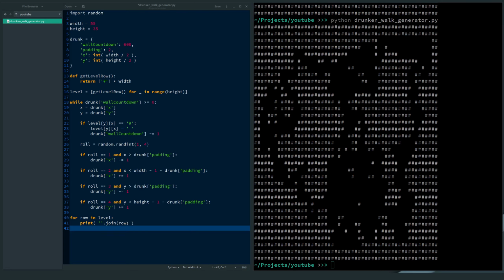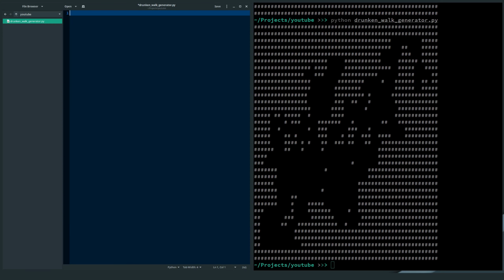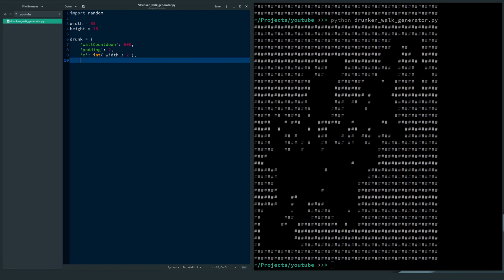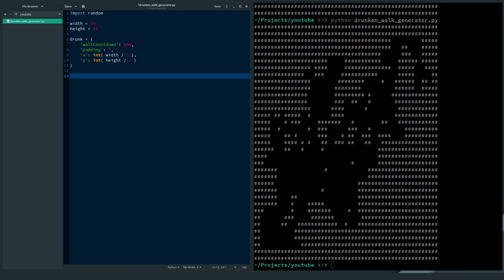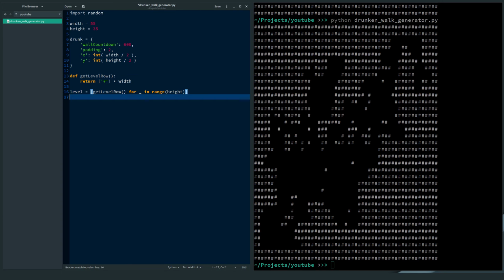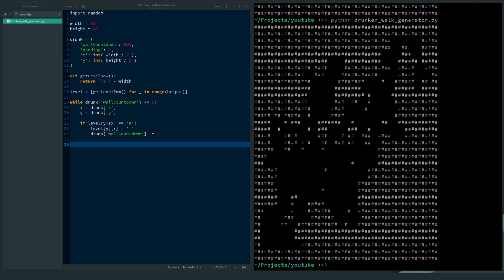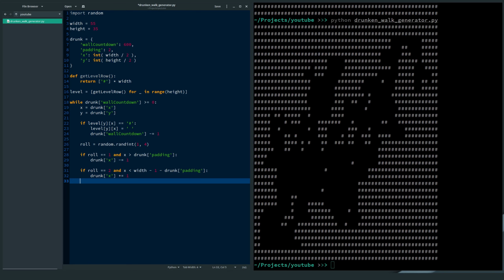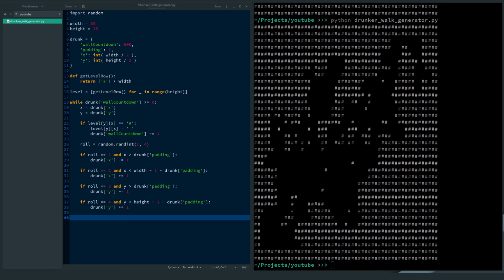Python Programming: Basic Procedural Generation Algorithm In 4 Minutes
I explain the easy drunken walk procedural generation algorithm in code, step by step. I show the results and full code first. This algorithm can be used for game development. I also share a link to the code in the description.

I'm a commercial developer who's worked for various companies on various products. Now I'm dedicating my time to game development.

On this channel, I want to share my game dev journey with you. Including coding, creating music and art assets. I hope some of these videos will be useful to you.

My common learning sources are Wikipedia, Google and YouTube.